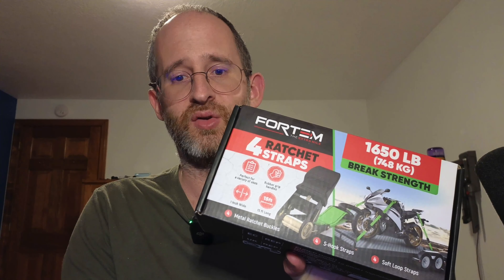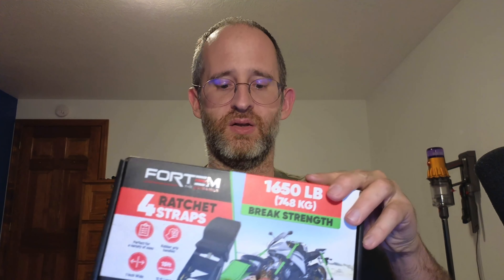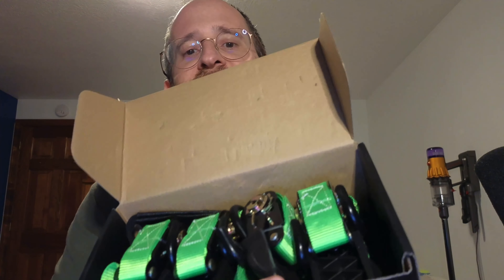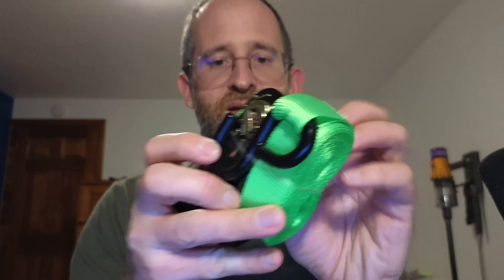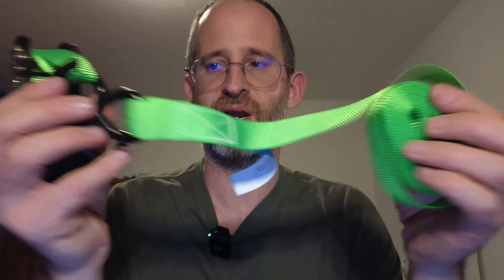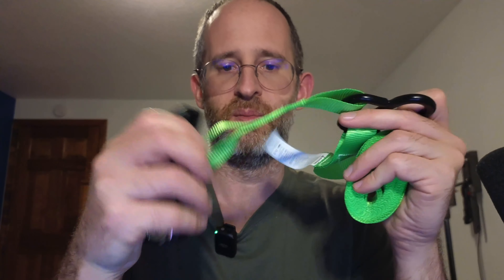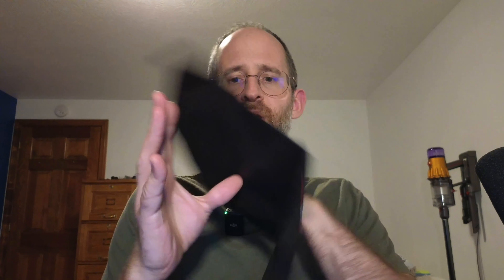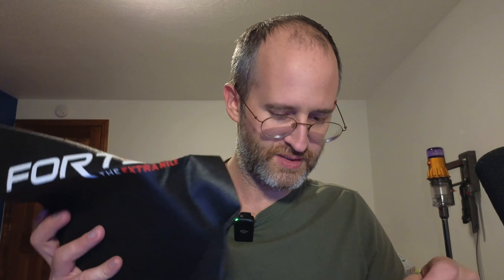FORTEM Ratchet Straps, 1650lb Break Strength review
Thank you for checking out my FORTEM Ratchet Straps, 1650lb Break Strength review